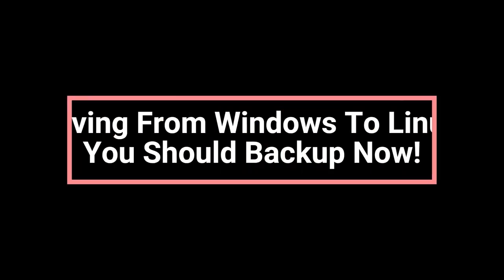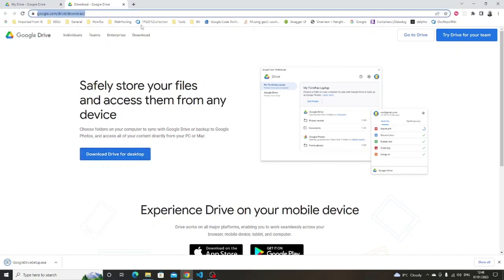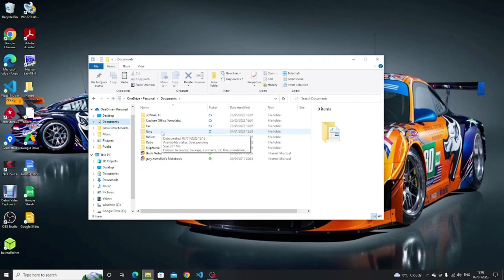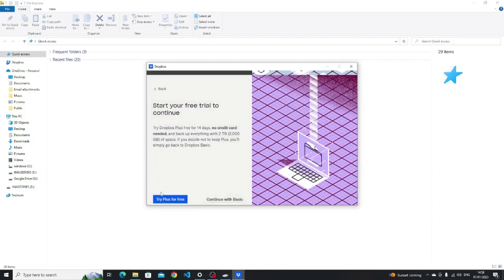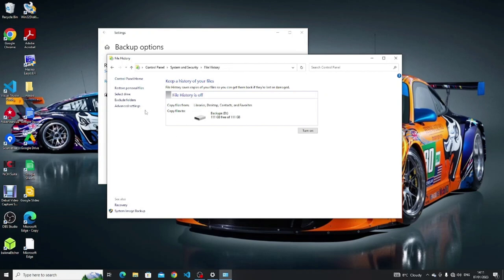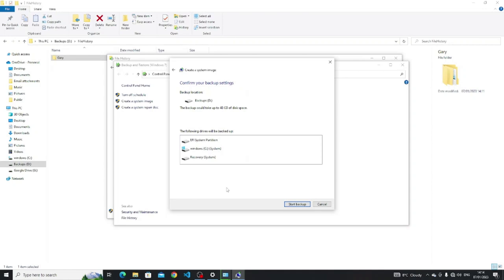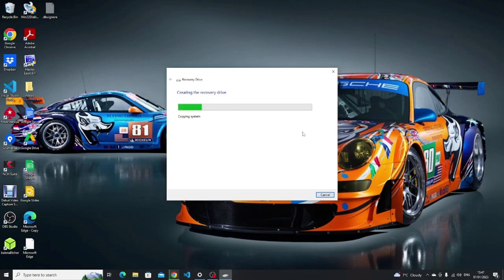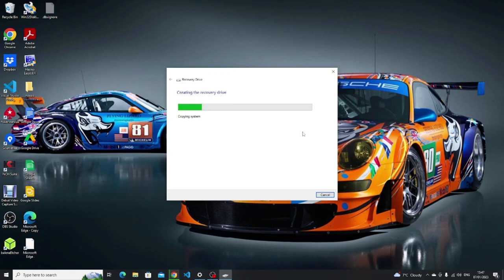Backup Your Files And Create A Windows Recovery Drive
This is a channel dedicated to Linux. If you are a Windows user and are thinking of installing Linux for the first time then watch this video before doing anything else. It could save you time, money and all of your important files.